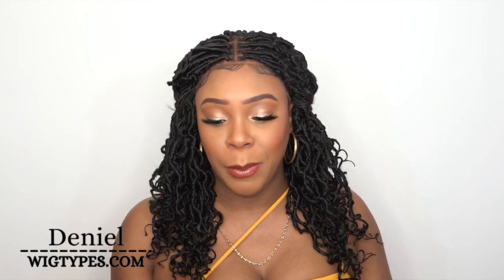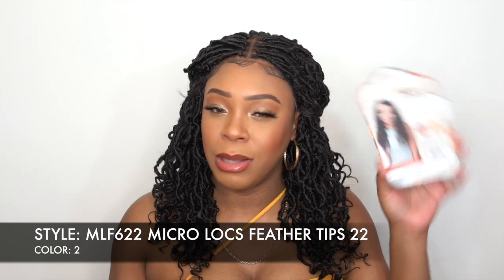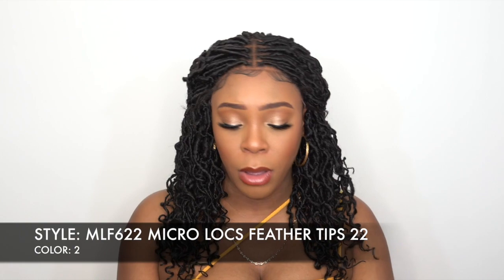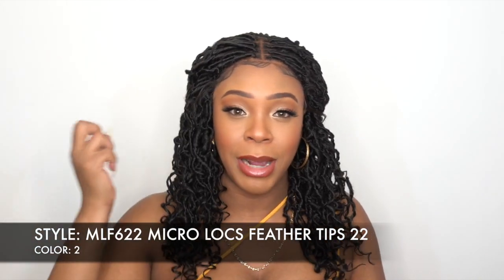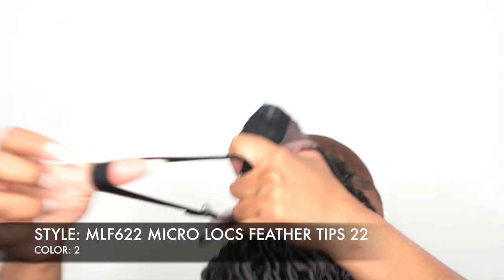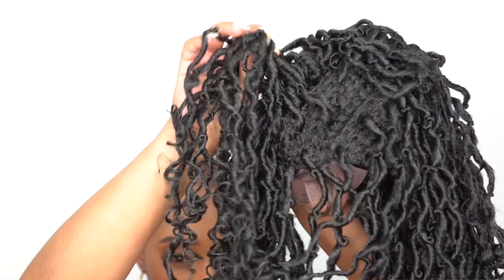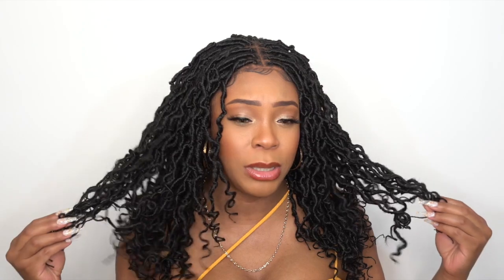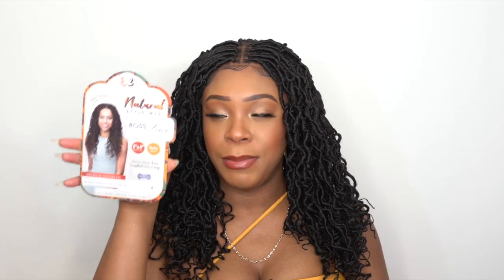Bobbi Boss Synthetic Hair 4x4 Frontal Lace Wig - MLF622 MICRO LOCS FEATHER TIPS 22 --/WIGTYPES.COM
COLOR: 2

*4x4 frontal
*Medium cap size
*Hand-made locs
*Baby hairs

AVAILABLE COLORS:
1, 1B, 2, T1B/3033, T1B/BUG99J,
T4/27/613, T4/3027

**TIME STAMPS**
0:00 Welcome/ Wig Install/ 360
0:52 Intro + Length
1:44 Wig Features
4:28 Wrap Up